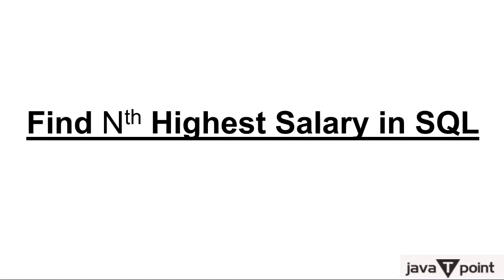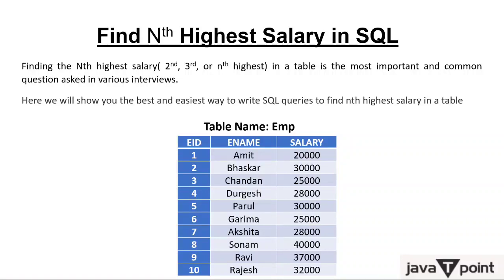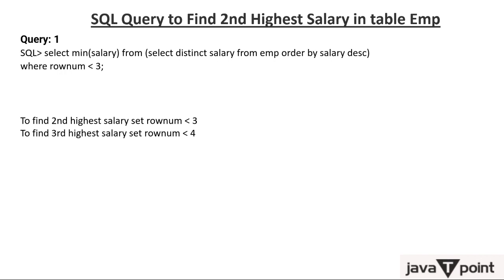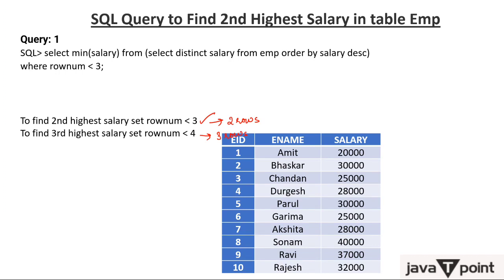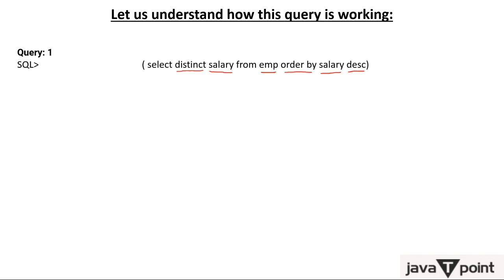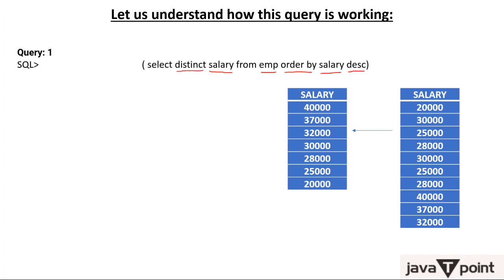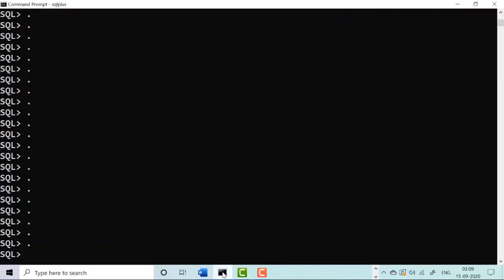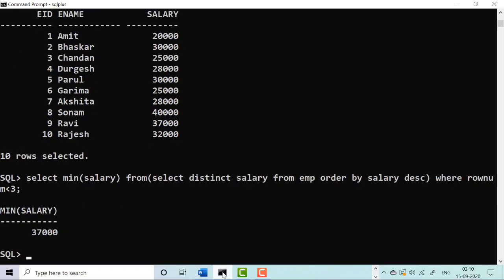How to find Nth Highest Salary in SQL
How to find the nth highest salary in SQL, It may be 2nd highest salary, 3rd highest salary, or any other.